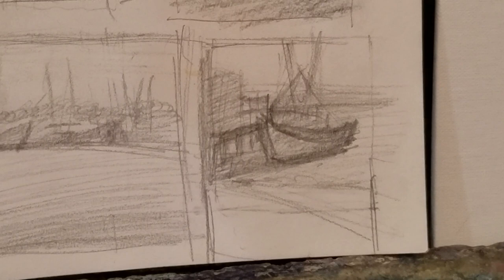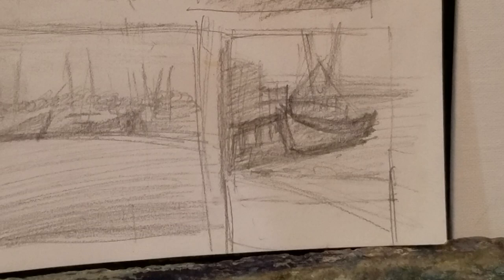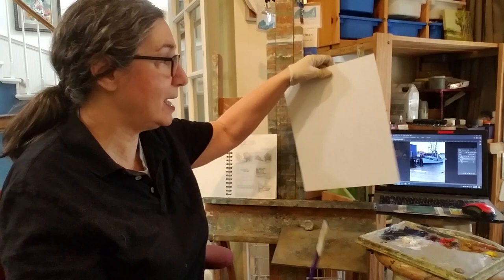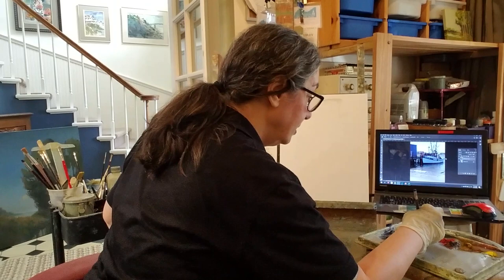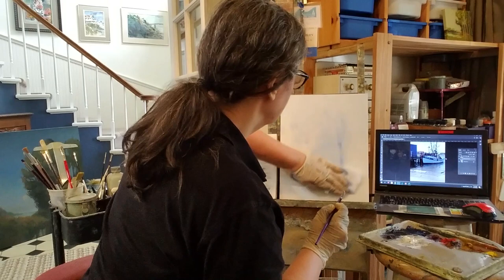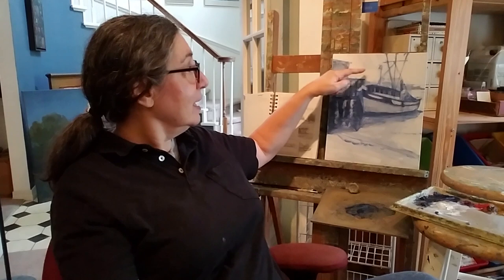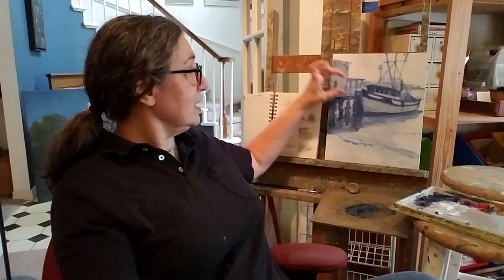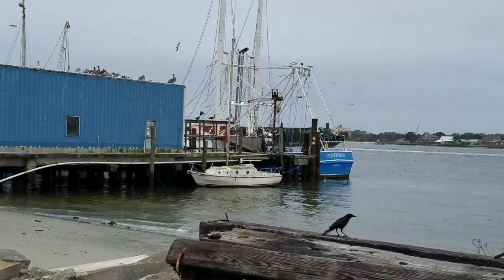Painting the Iris Marie Shrimp Boat oil painting demo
Watch how I paint a small oil painting of the shrimp boat, the Iris Marie, and take a quick field trip to Mayport, Florida, where I visit the shrimp boats there at dock.

Sadly, the Iris Marie and its neighboring boat, the Triton II, sank in December 2019, a couple of months before Mary did this painting. The owners' families are heartbroken over the loss of their boats.

Mary Hubley paints the mist and light of the coastal landscape so that you can bring the experience of the seaside lifestyle home with you. Mary has been painting since childhood, worked for many years as a professional illustrator for corporations and advertising agencies. She now lives and paints around St. Augustine, Florida. With her videos, she takes you with her on her painting journeys so you can experience her world as a coastal artist.

Materials: Gamblin oil paint, Centurian linen canvasboard.